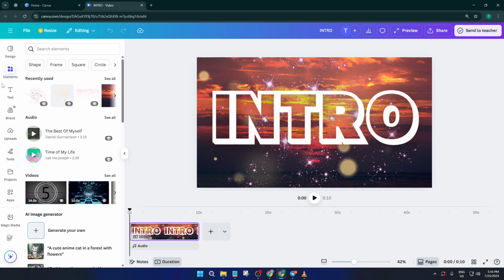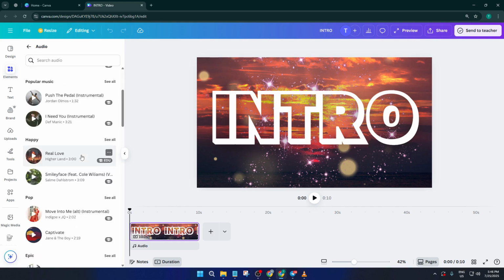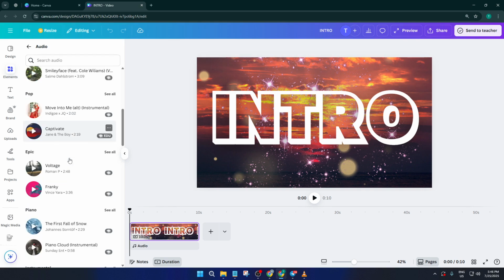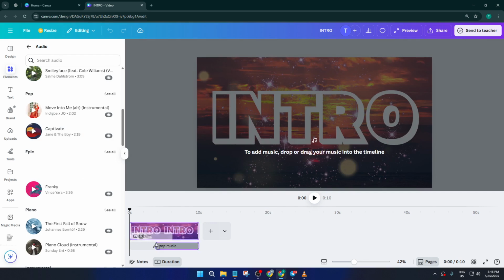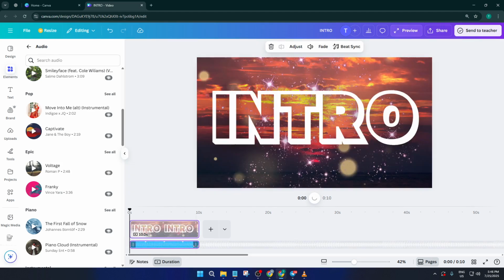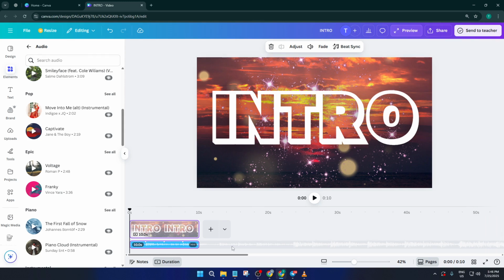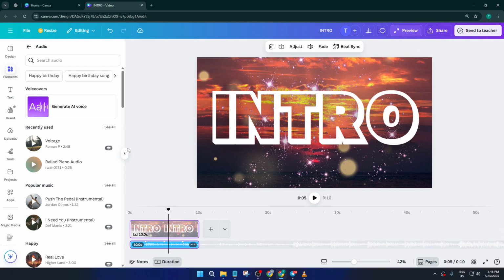How To Add AUDIO Tracks To Videos And Presentations In Canva (Easiest Way) (2026 Guide)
Learn how to easily add audio tracks to your videos and record voiceovers directly in your Canva presentations! In this step-by-step tutorial, we’ll cover everything you need to make your projects more engaging with sound.

Timestamps:
00:00 - Introduction
00:48 - Supported Platforms (Web & Desktop)
01:10 - Adding Audio Tracks to Videos
03:35 - Adjusting Audio Timing & Volume
05:05 - Previewing and Exporting Your Video
06:00 - Recording Your Own Audio in Presentations
08:15 - Tips for Polished Audio Presentations
09:20 - Saving and Sharing Your Work

We’ll walk through tools available on Canva’s web and desktop platforms, including built-in audio libraries and voice recording features. Perfect for creators, educators, and professionals looking to elevate their presentations and videos.